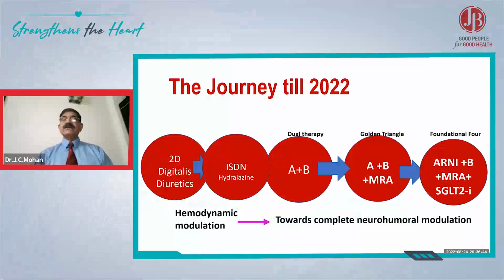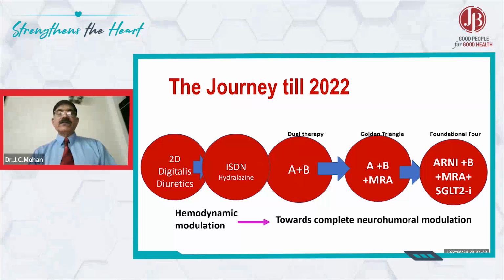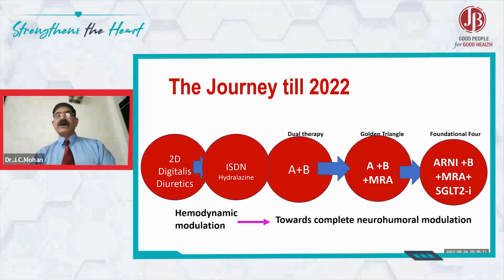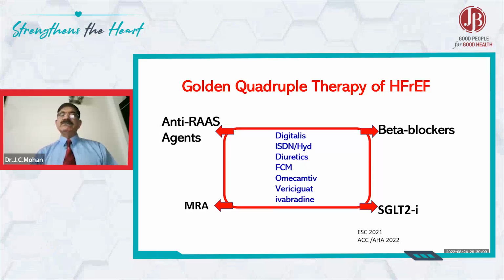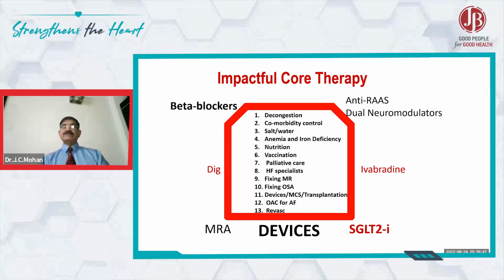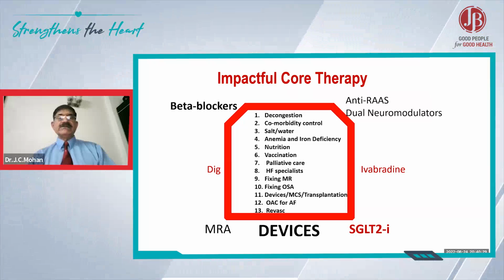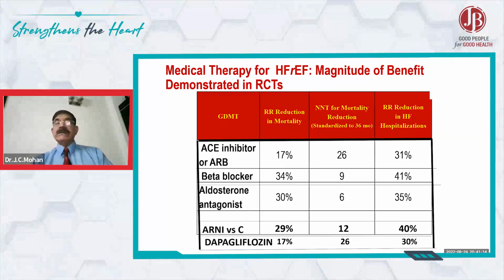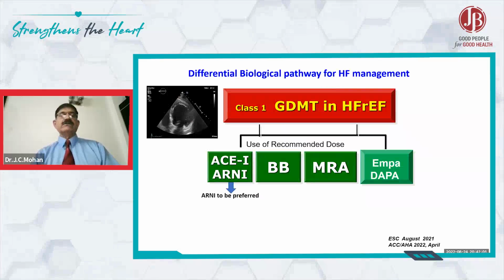What has been our journey of treating HFrEF and HFmrEF?